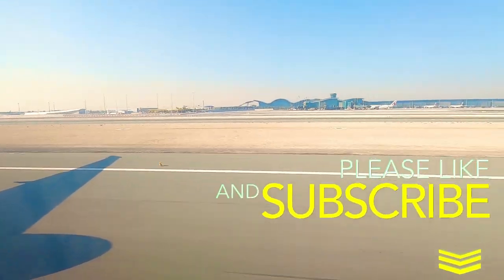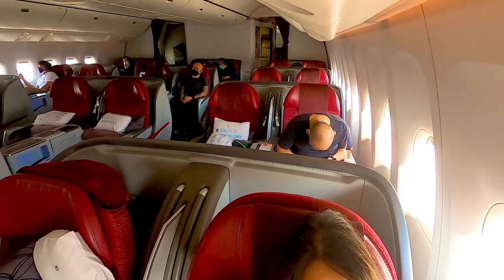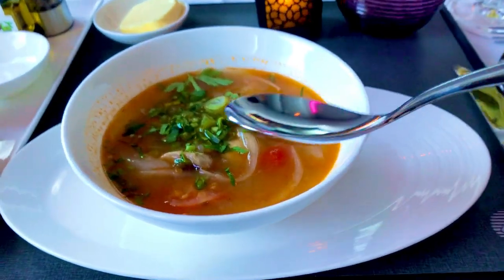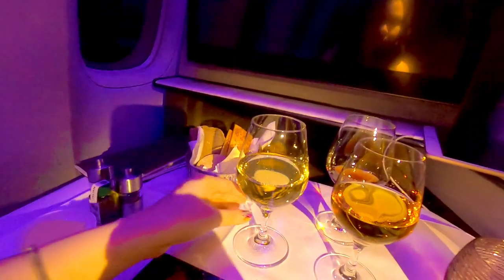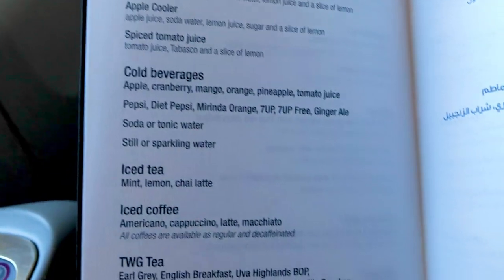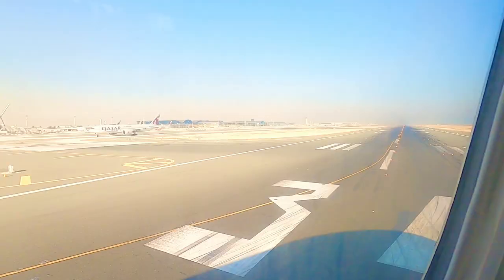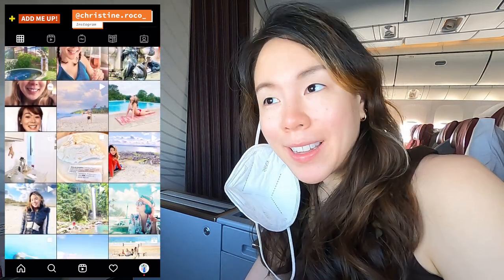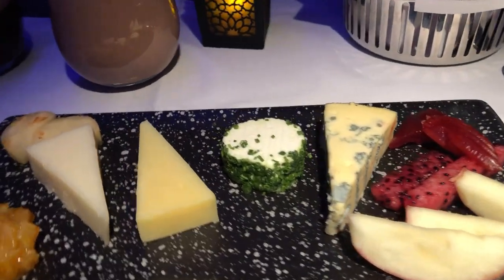Business Class Food and Drinks Menu 777-300ER Luxury Travel Doha to Manila Philippines Filipino Vlog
I’m at Heathrow International Airport Terminal 5 boarding with Qatar Airways Business Class Qsuite B777-300ER. I literally ran from the British airways business class lounge to my boarding gate! Here’s what to expect when traveling during the pandemic and how the airport looks like during Covid. Boarding the plane it’s some thing I enjoy especially flying with Qatar Airways. I’ll have a quick layover at the Doha Hamad Airport then my final destination is Manila Philippines.

This channel is really important to me because I love sharing experiences that are hopefully of some use to you. If you’ve come here because you like the information I put out or just simply enjoy my videos, that means a lot to me already and I would not say no to being able to afford more of these amazing experiences! My hopes are to be able to make more videos and have the right equipment to give at least some kind of quality experience ❤️